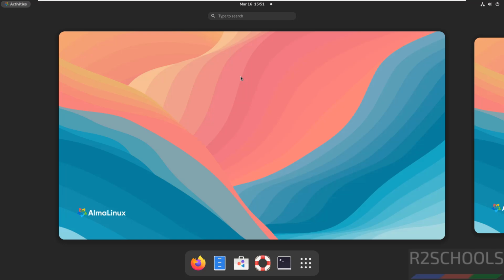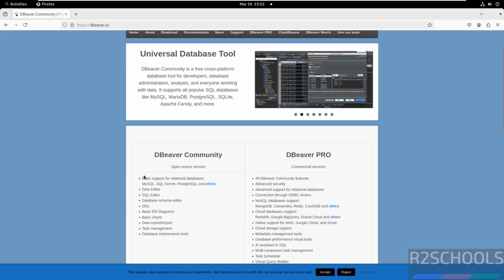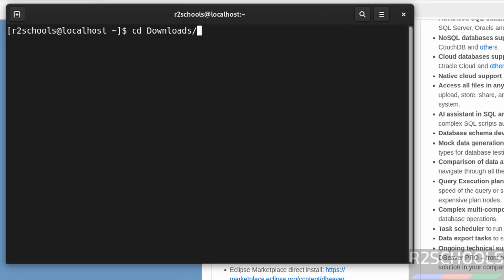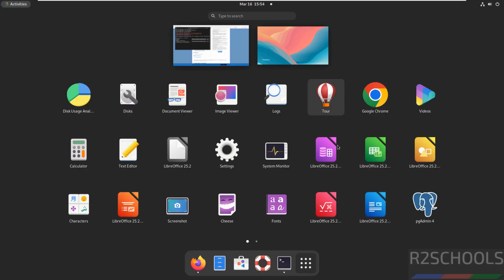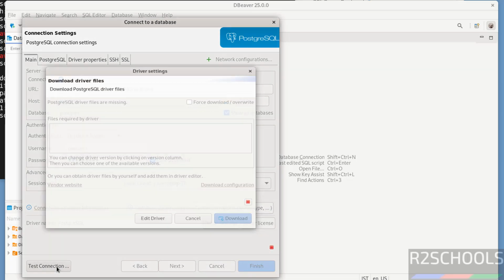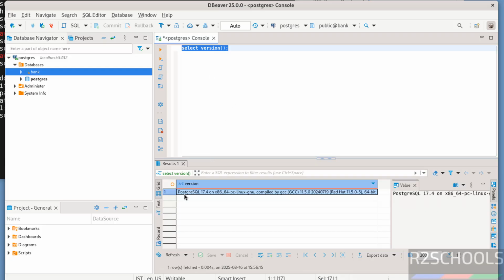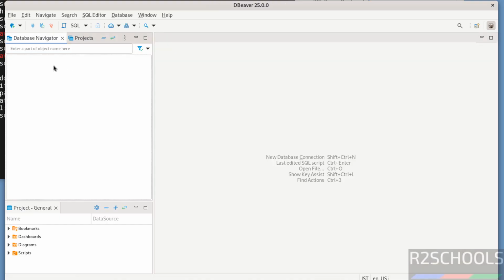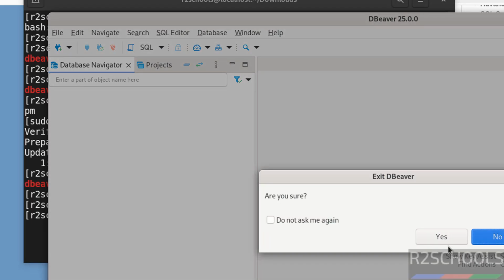Install DBeaver 25 on AlmaLinux 9 and Connect to PostgreSQL & MySQL! | 2025 Updated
In this comprehensive tutorial, we'll guide you through the process of installing DBeaver 25 on AlmaLinux 9 and demonstrate how to connect it to both PostgreSQL and MySQL databases. DBeaver is a versatile, open-source database management tool that supports various databases, making it an essential utility for developers and database administrators.

What You'll Learn:

Installation Steps: A step-by-step walkthrough to install DBeaver 25 on AlmaLinux 9.
PostgreSQL Connection: How to configure DBeaver to connect to a PostgreSQL database.
MySQL Connection: How to set up a connection between DBeaver and a MySQL database.
Tips & Tricks: Best practices for managing databases using DBeaver.